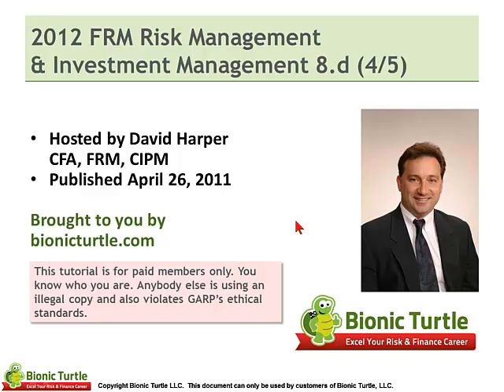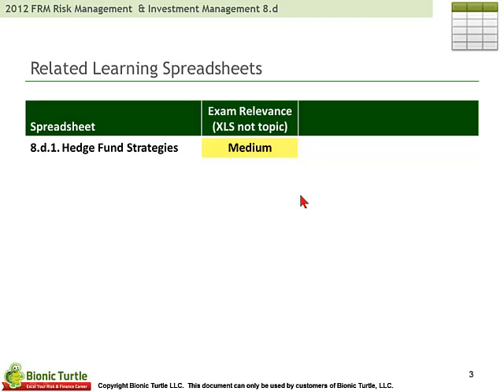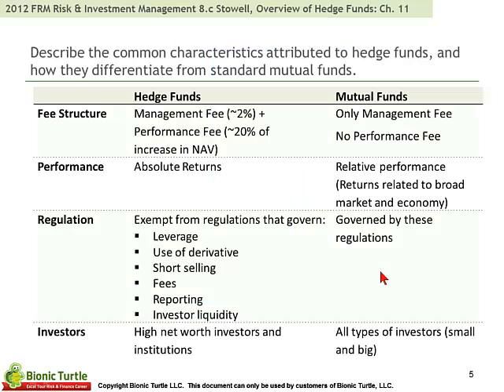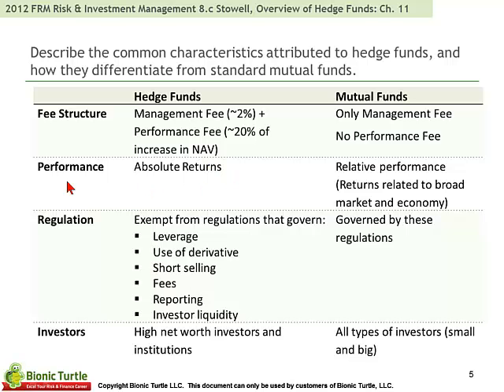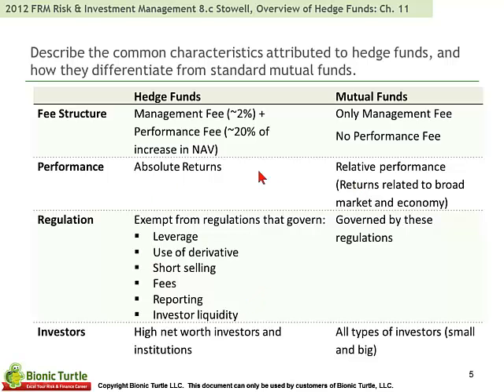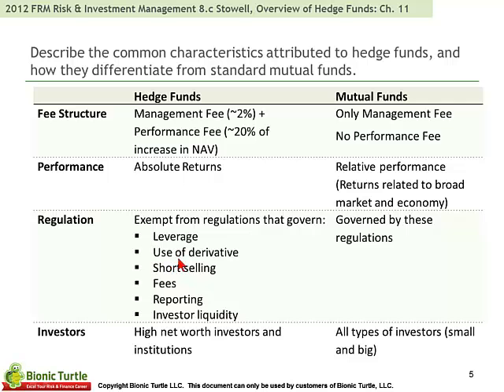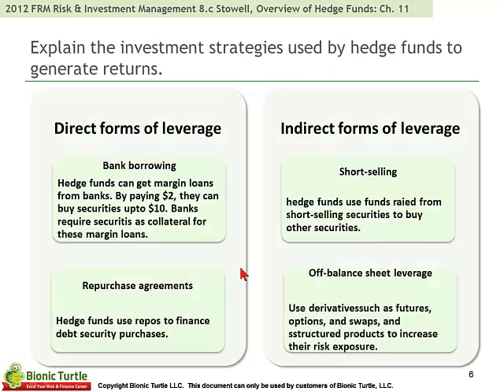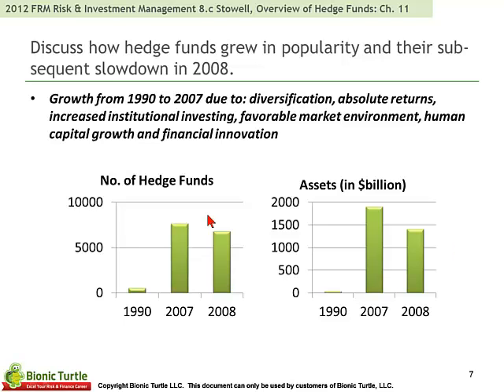FRM Risk Management & Investment Management Topic 8.d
This is a sample of our 2012 FRM Risk Management & Investment Management T8.d video tutorials.